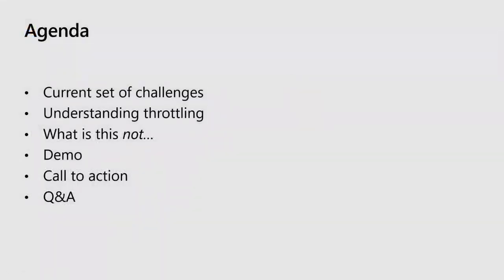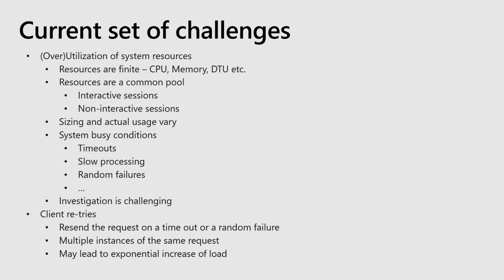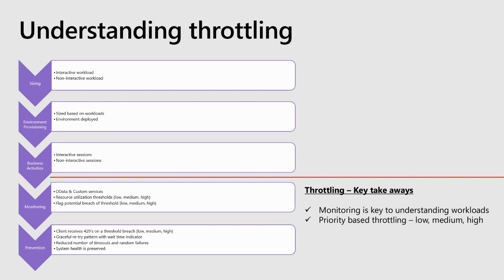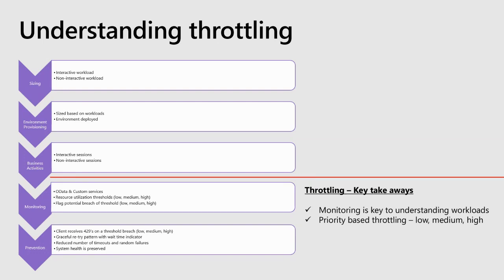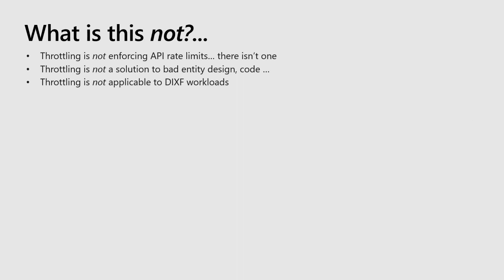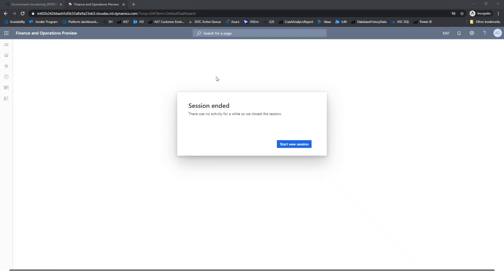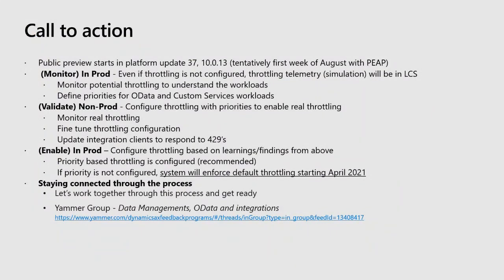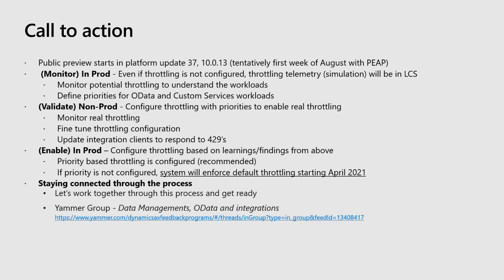Dynamics 365 Throttling Overview for Finance Operations Integrations -TechTalk | July 23, 2020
In this session, we will share upcoming functionality that will help OData and Custom Services based integrations to avoid timeouts and other failures due to system busy conditions. We will talk about how integrations can be prioritized over each other based on business critical nature of specific integrations that must continue to be processed while less critical integrations get throttled to maintain a healthy system state. We will share roll-out timelines and discuss steps we must take between now and then.

Presenters: Sunil Garg, Rahul Agarwal, Haytham Said